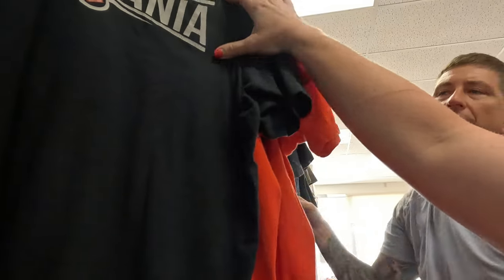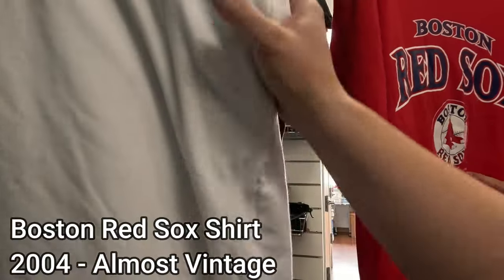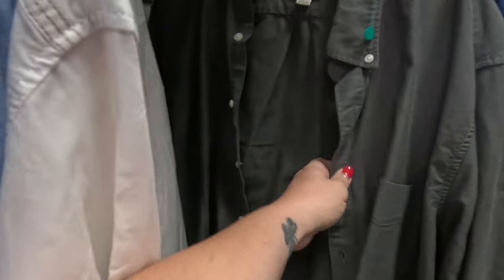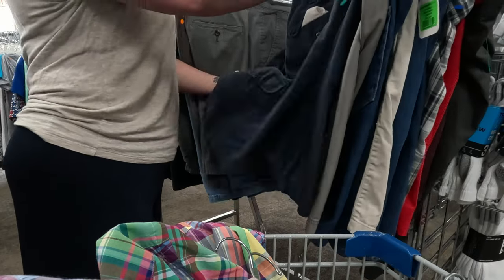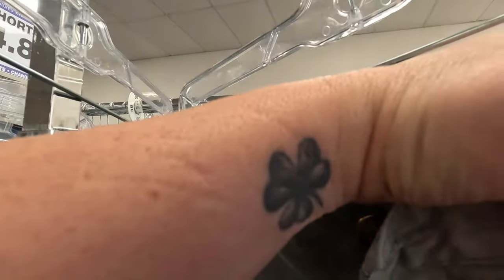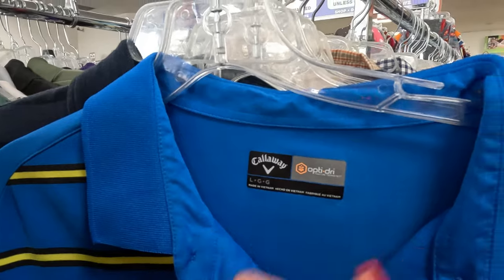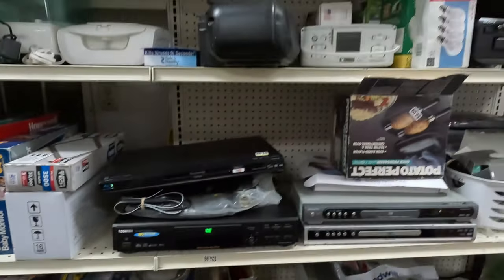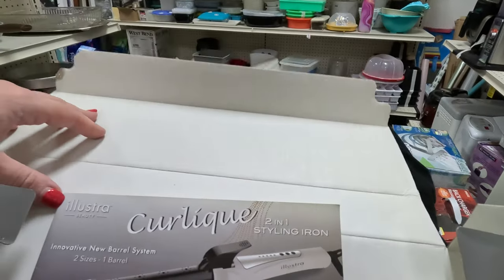$100 Visa Gift Card Giveaway | Thank You For Helping Us Hit 100 Subscribers!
Come thrift with us, plus take a quick tour of our country property.

Contest rules:
All entrants must be 18 years of age or older to be eligible to enter and win. I reserve the right to ask for age verification if there is any indication or suspicion that an entrant or winner is a child.
Only individuals who reside in the United States are eligible to enter.
Additional information:
1. Entries that do not comply will be disqualified.
2.  This giveaway is FREE to enter. No purchase is necessary.
community-guidelines
Individuals and entries that do not comply with these guidelines are not eligible for the giveaway and will be disqualified.
4. Giveaway entries are void where prohibited or restricted by law.
6. Any giveaway items were purchased or obtained by me personally or by the YouTuber giving the item away.
7. By entering this giveaway, you agree to release YouTube from any and all liability related to it.
8. Any address or email collected will not be used or shared in any way, shape, or for except with a third party payment processor to purchase postage and the postal company when purchasing a shipping label.
9. All rules are managed by Jason & Jess AKA Infinitetravitude.